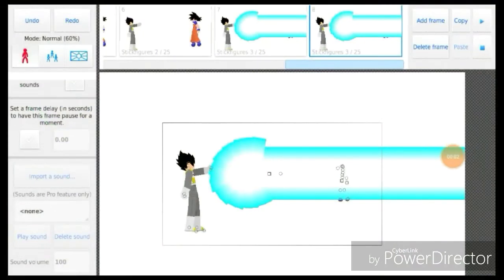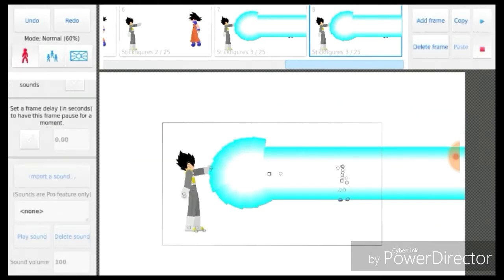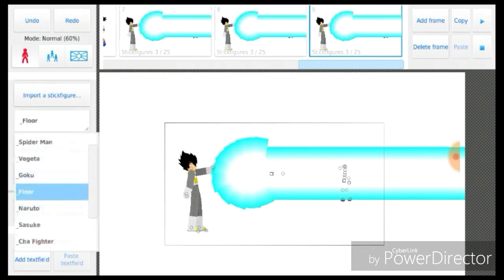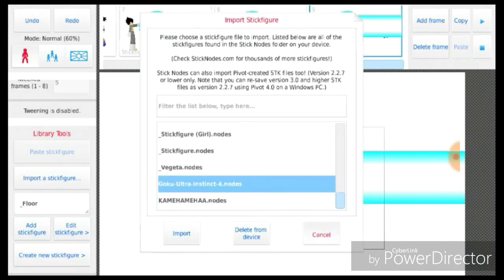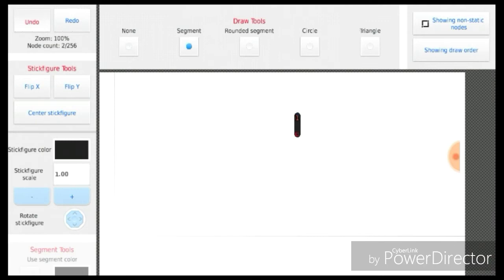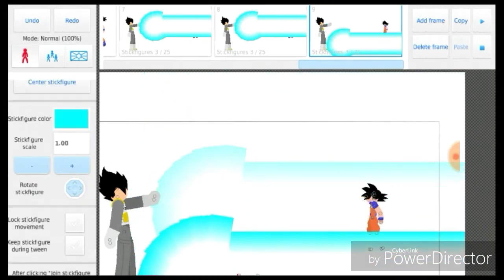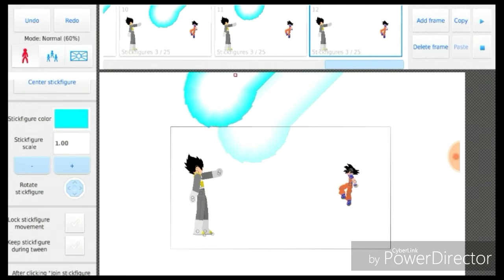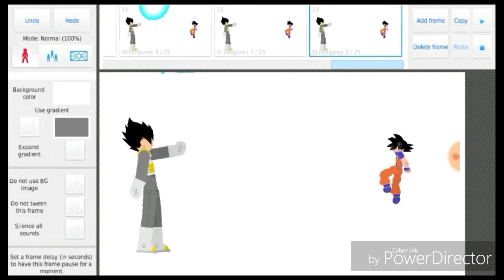Playing around with stick nodes